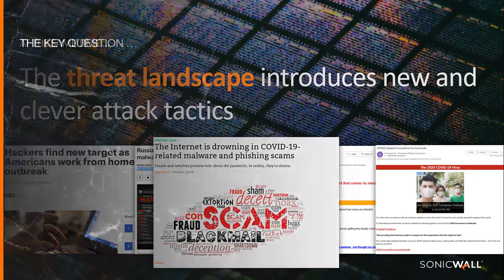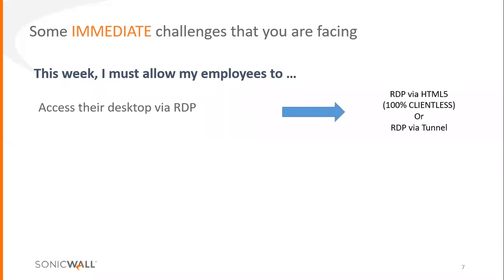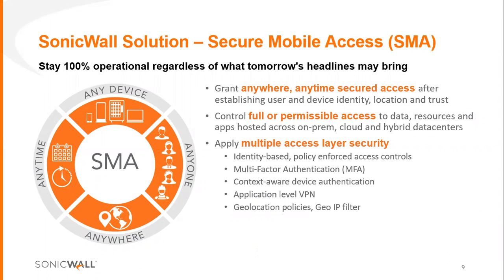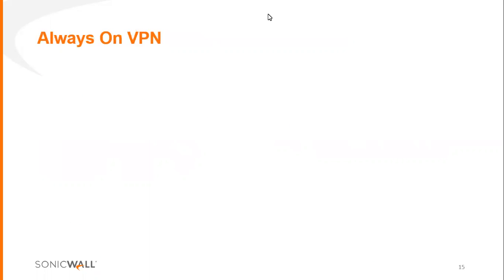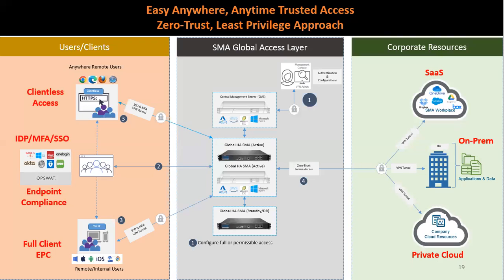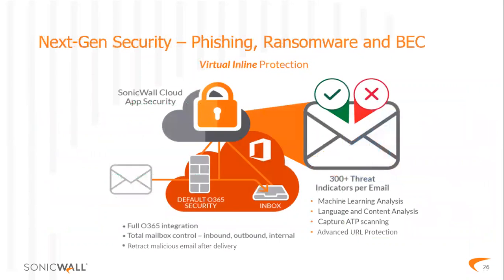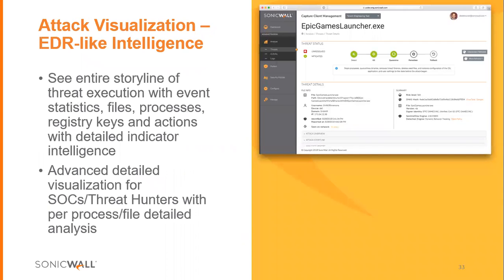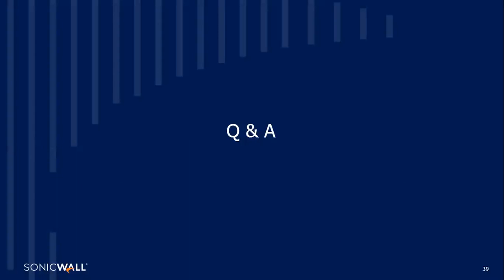Enabling a Secure Work-From-Home-Workforce with SonicWall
In the webinar we’ll go over on:
• How SonicWall Secure Mobile Access, Capture Client and Cloud App Security products help you keep your customers’  employees safe and operations running
• Benefit of the SonicWall solutions that suit into your organization and make sure the data are access securely.